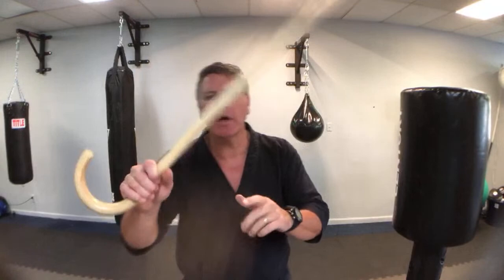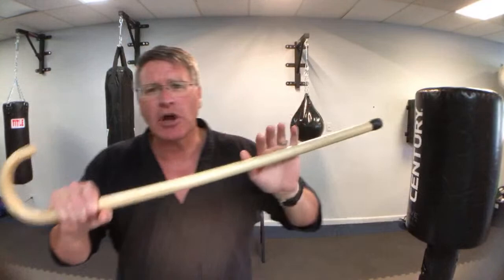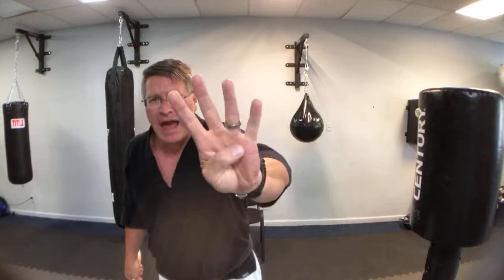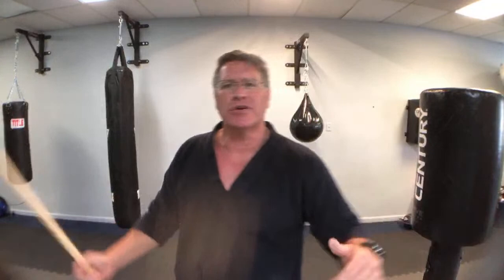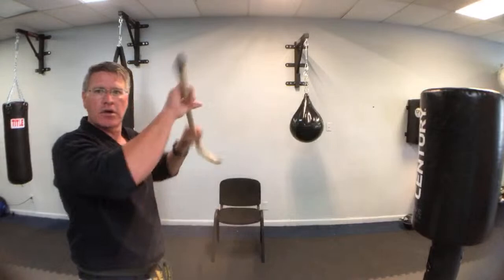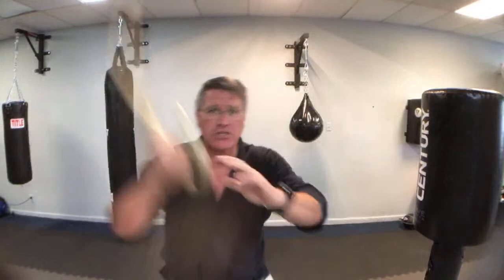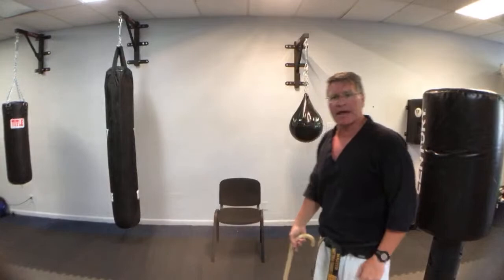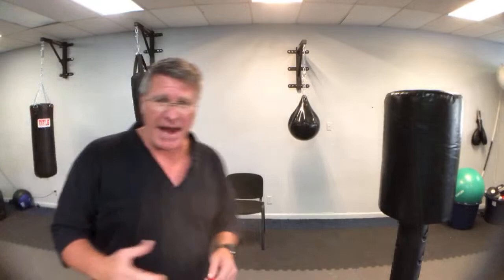Street Fight Self Defense Tool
Street fight self defense tool lesson. How to fight with your cane! You need to prepare to be your own first responder! Prepare or panic! In this walking cane for self defense follow along martial arts class, you will discover the secrets of how to fight with a walking cane! Get your defense skills honed and ready for a changing world.